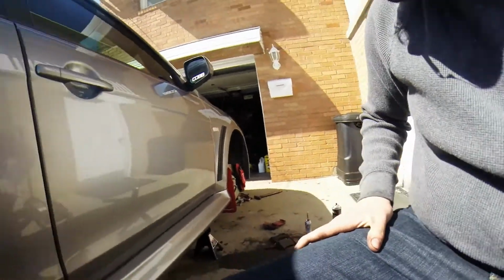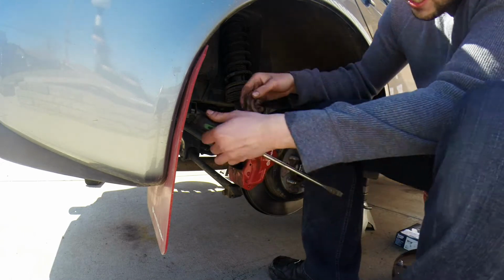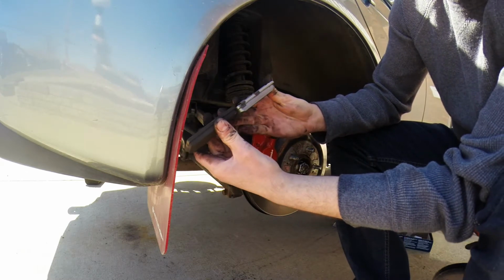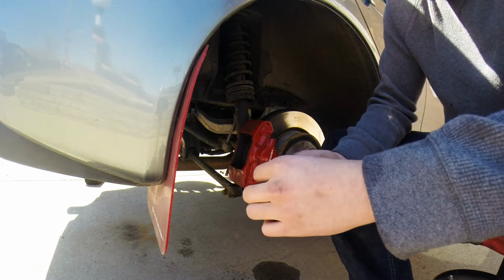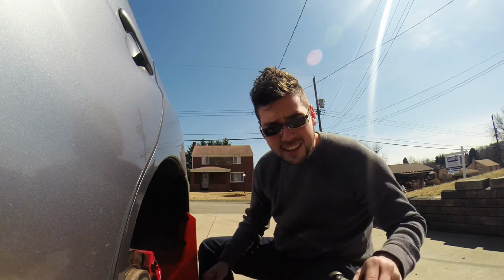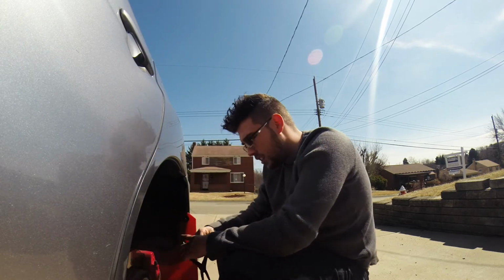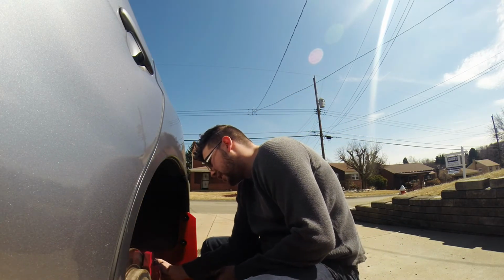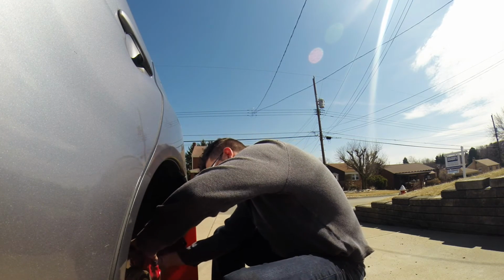EVO X Brake job ft and rear Brembo Part 2 / update vlog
We take on the rear brakes and a update on life .
any questions ask. share the video leave a rating lets me know i am doing well.